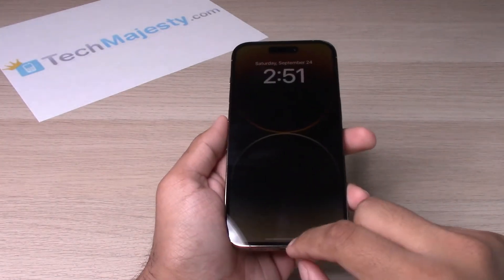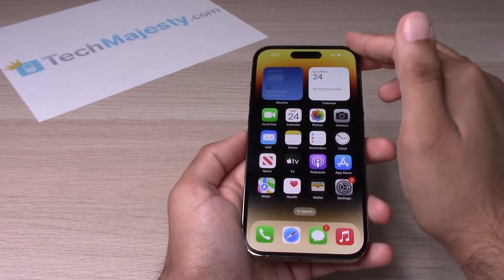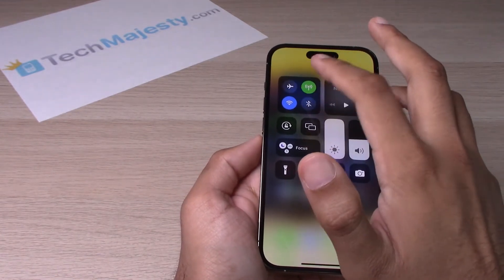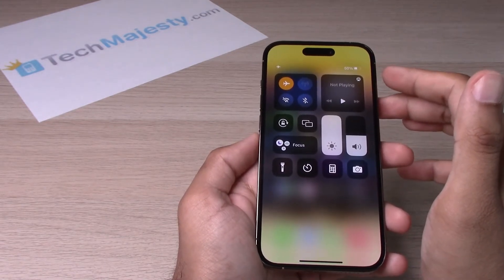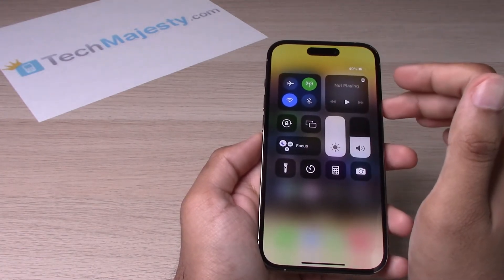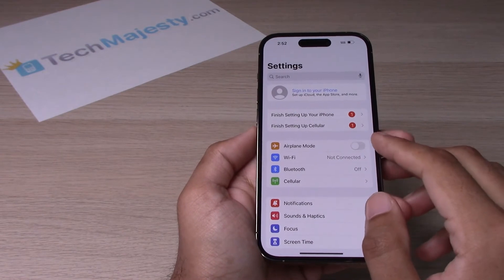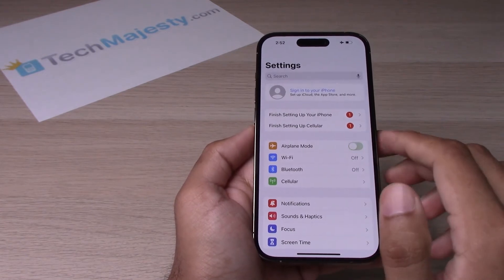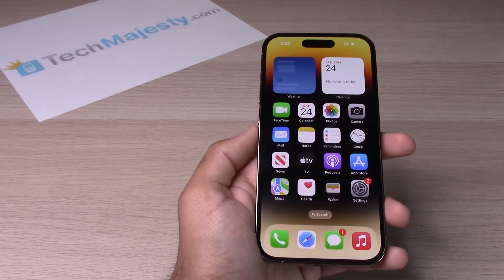How To Turn ON/OFF Airplane Mode (Enable/Disable): iPhone 14/14 Plus/iPhone 14 Pro/iPhone 14 Pro Max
- In this video I will show you how to turn on/off airplane mode on the iPhone 14/iPhone 14 Plus/iPhone 14 Pro/iPhone 14 Pro Max.